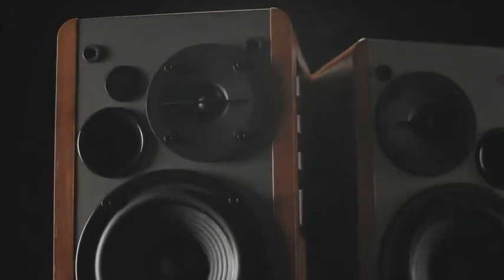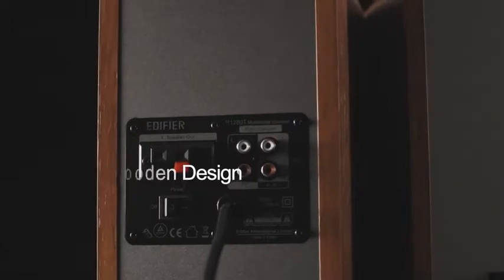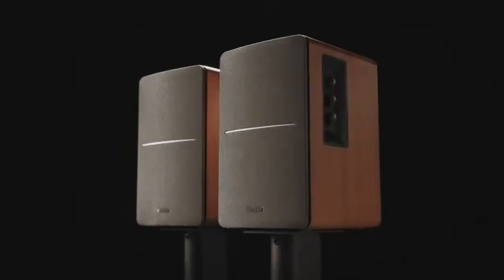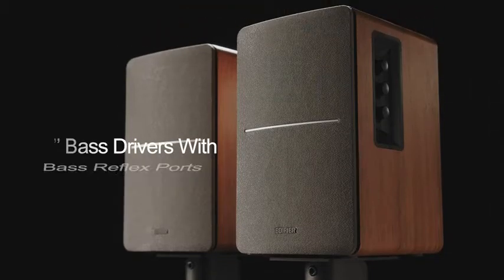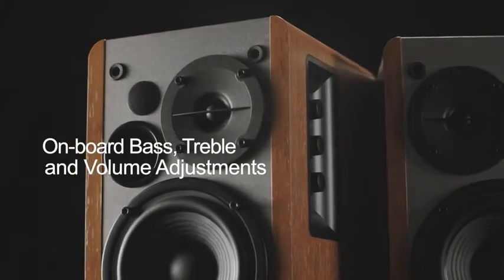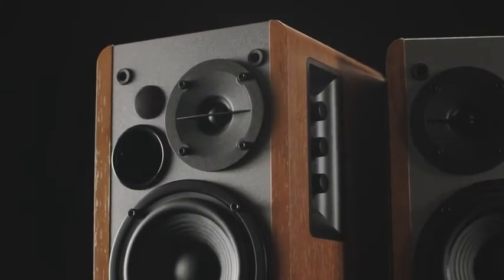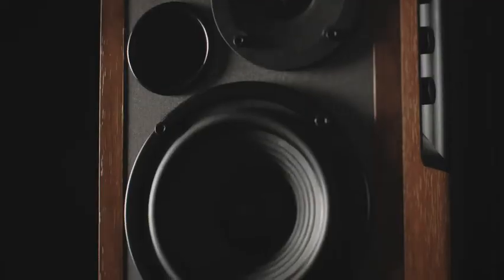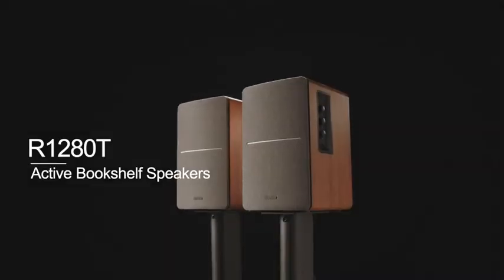Cyber Monday Alert! Edifier R1280T Powered Bookshelf Speakers - 2.0 Active Near Field Monitors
More Great Products By Edifier
2 x AUX INPUT - Convenient connection to any device that has a 3.5mm headphone output or dual RCA output. Connect to two devices via AUX at the same time, no plugging and switching needed.
STUDIO SOUND QUALITY - Natural sound reproduction from 13mm silk dome tweeter and 4 inch full range unit
REMOTE CONTROL - Adjust volume at your figure tips. Bass and treble control located on the side of main speaker.
CLASSIC WOOD FINISH - High quality MDF wood build finished with wood effect vinyl serves as a great compliment to any home decor.
2 YEAR WARRANTY - Guaranteed high quality and reliability with hassle-free parts and labor warranty for two years in USA and Canada.